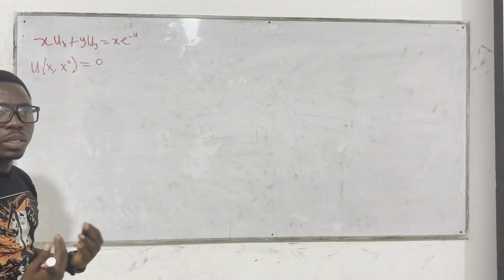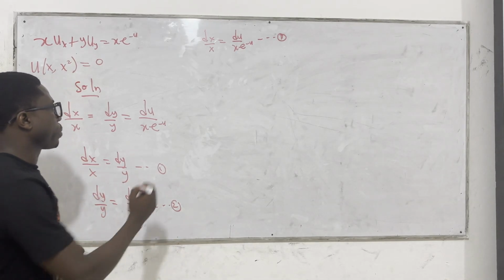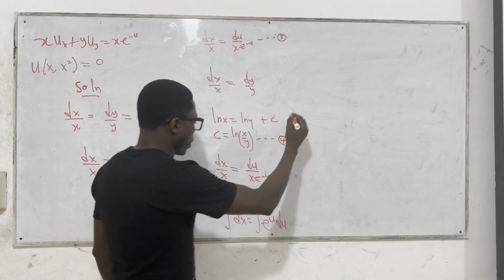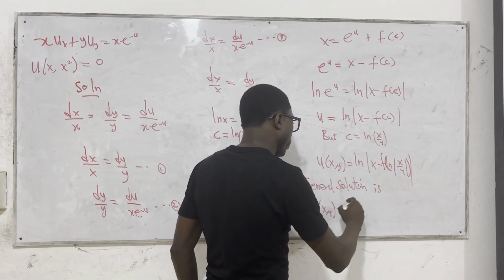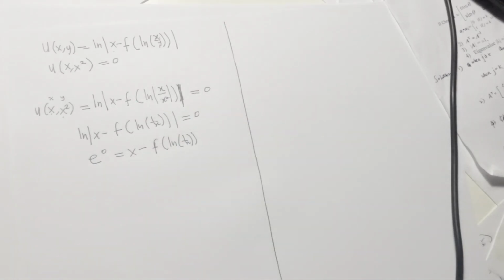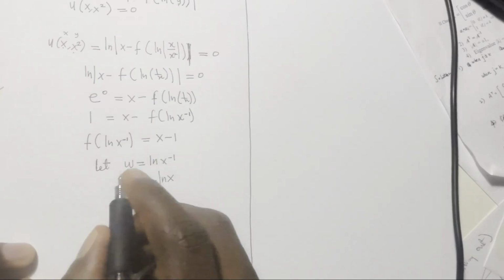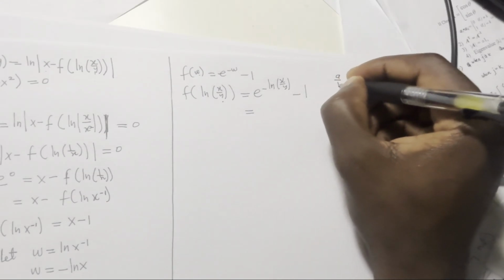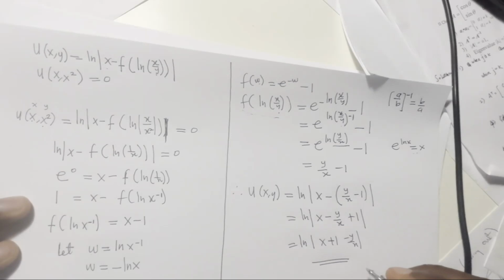Can You Solve This Tricky PDE? Step-by-Step Solution!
Struggling with partial differential equations? You've come to the right place! In this tutorial, we show you how to solve a non-homogeneous transport equation with an initial condition. We break it down into simple, manageable steps.

We will solve:
➡️ Equation: x * u_x + y * u_y = x * exp(-u)
➡️ With the condition: u(x, x^2) = 0

Follow along as we use the powerful Method of Characteristics to find the solution from start to finish. By the end of this video, you'll have a much better understanding of how to approach these problems.